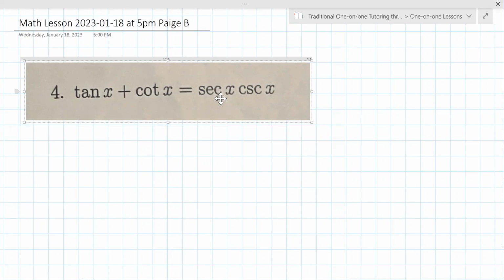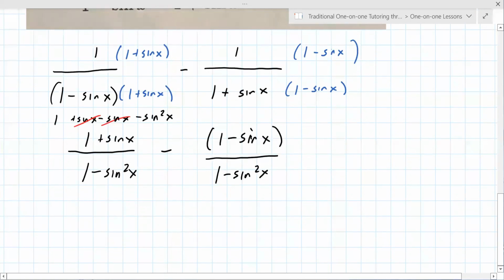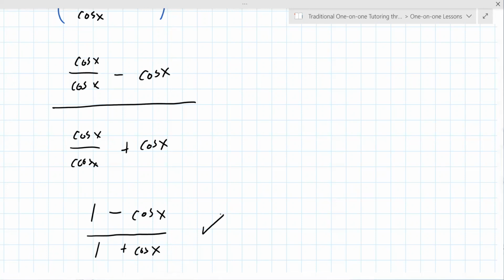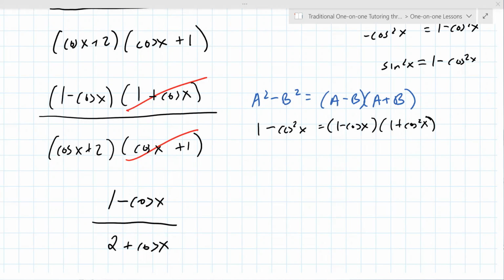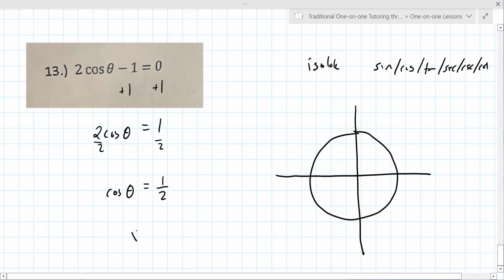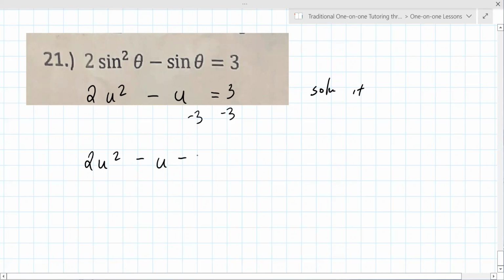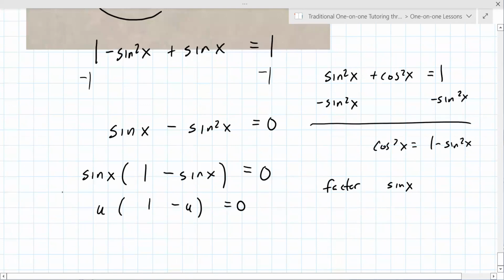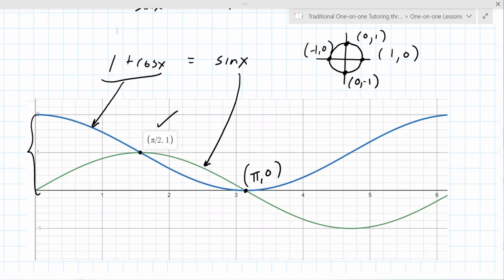High School Pre-Calculus Lesson [2023-01-18 at 5pm MST Paige B]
This lesson covered topics in Trigonometry including proving identities and solving trigonometric equations.